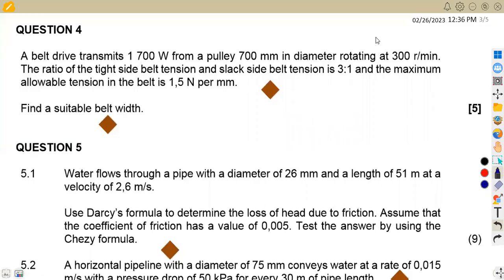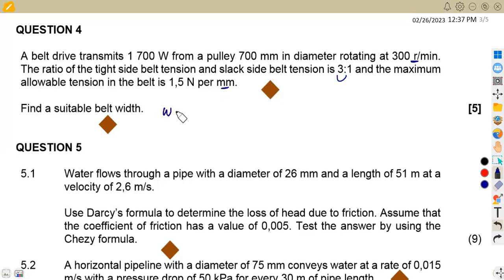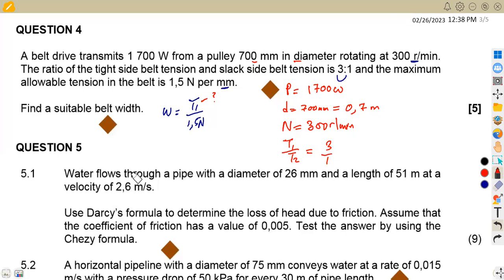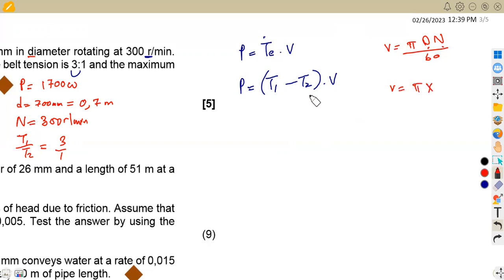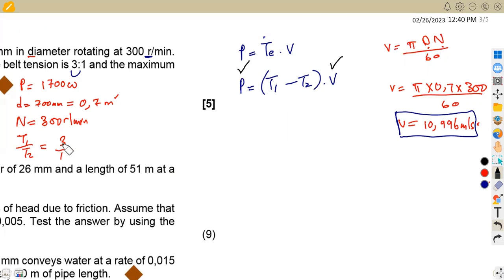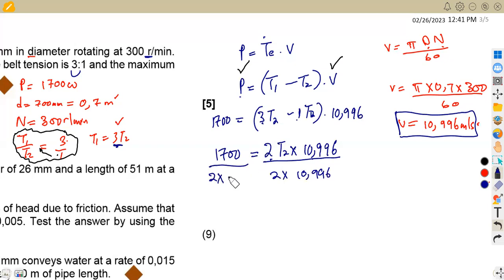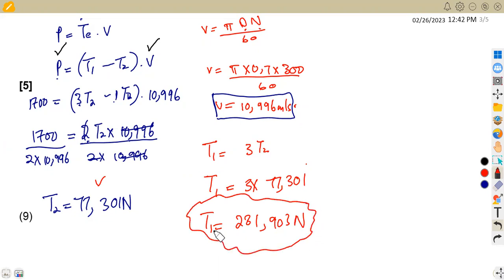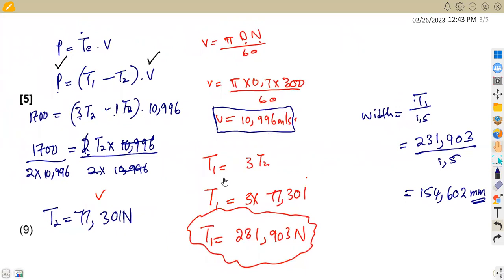Mechanotechnics N4 BELT DRIVES FEBRUARY 2022